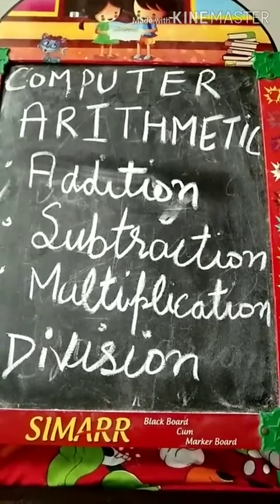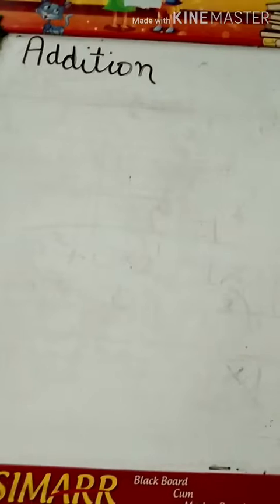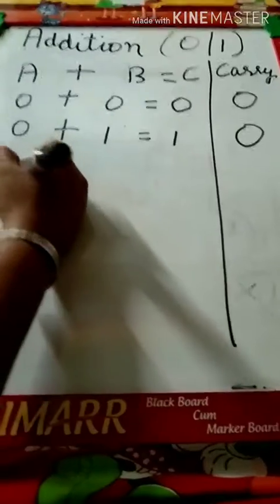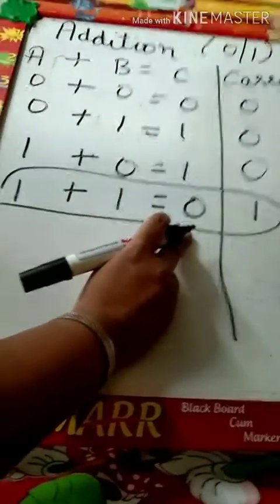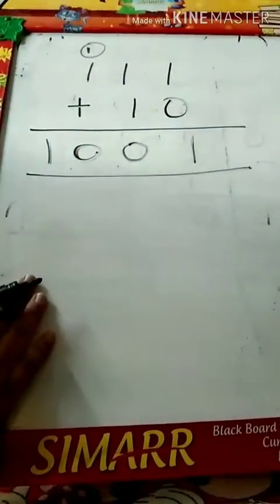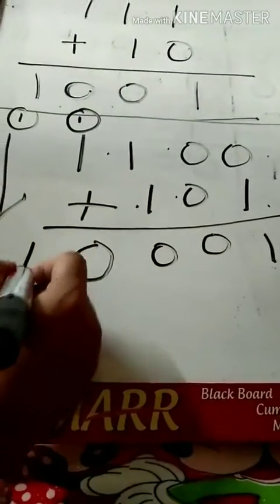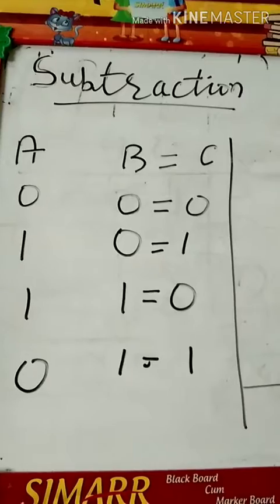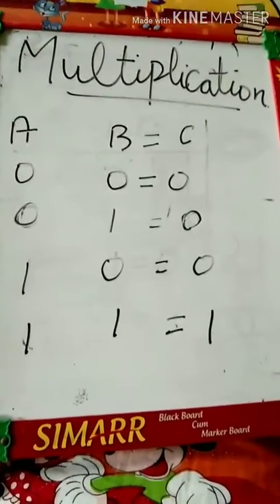Binary Number System,part 4,class vii